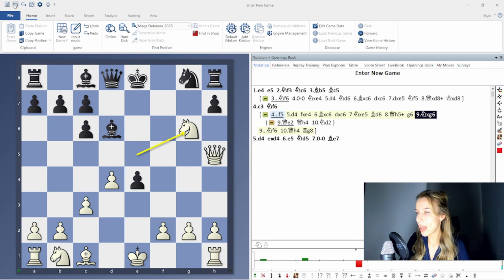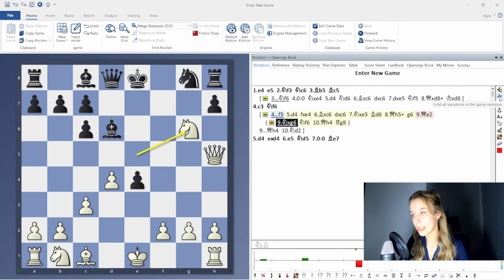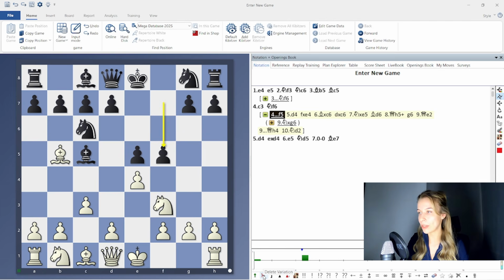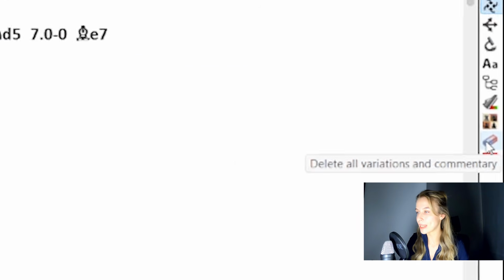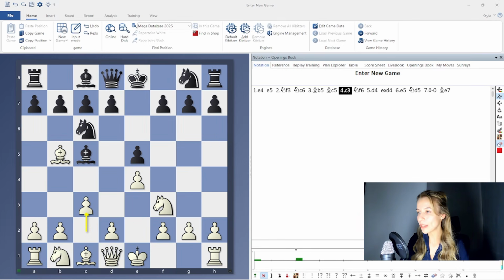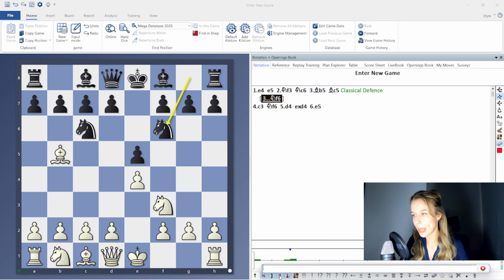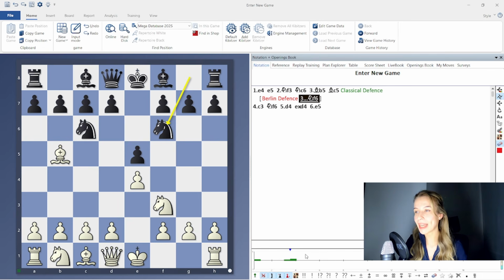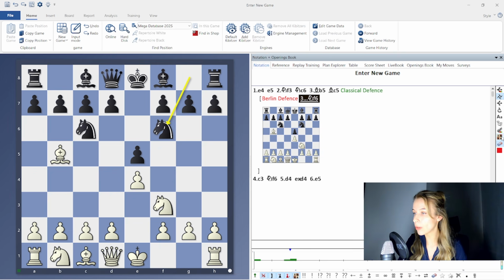ChessBase Tips for beginners - Quick access toolbars (6)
This episode explains how to use the quick access toolbar in ChessBase to manage game notation more efficiently. It shows how to handle variations, delete or hide moves, and quickly add comments, diagrams, and evaluation symbols.

0:00 – Introduction: What the quick access toolbar is
0:28 – Promoting variations (moving lines up to main line)
1:10 – Hiding all variations (focus on main line)
1:30 – Deleting variations (including all sub-variations)
2:00 – Delete remaining moves (cutting off future moves)
2:16 – Adding text comments quickly (before/after moves)
2:33 – Inserting diagrams into notation

Anastasia Corotcova is a chess player from Moldova who actively played and trained until starting university, around which time she also obtained her first FIDE Arbiter license. She has a background in computer science and has been working professionally in IT for the past seven years, which is her main occupation today. Alongside this, she contributes educational chess content for ChessBase and previously hosted an educational TV program for children.